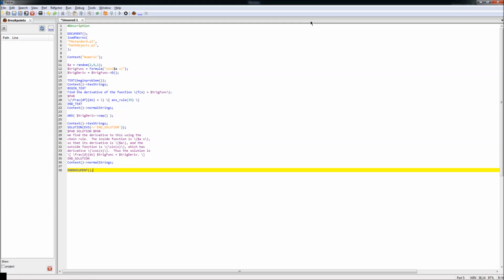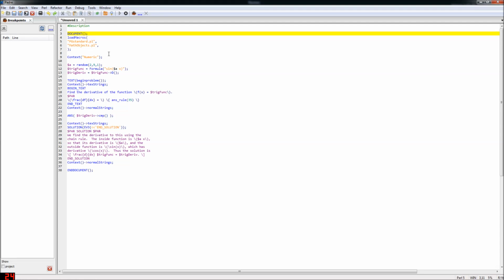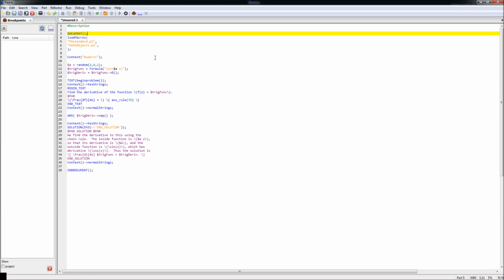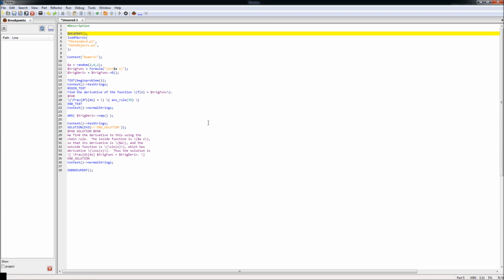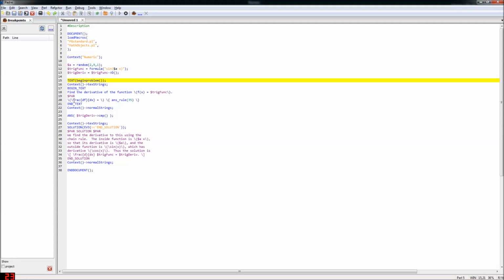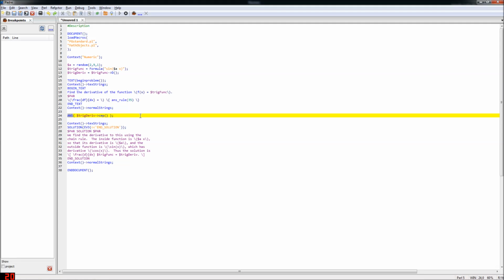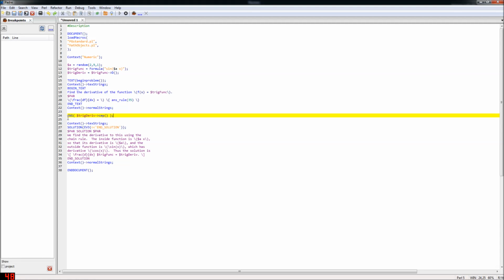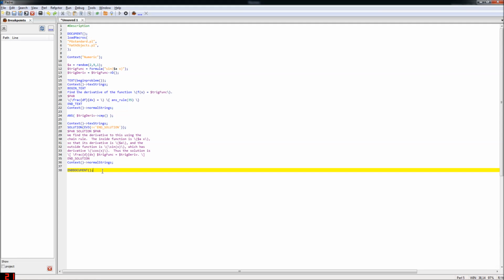WebWork Author Tutorial 1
Deals with a brief background of PERL, WebWork, and basic structure of authoring WebWork problems.